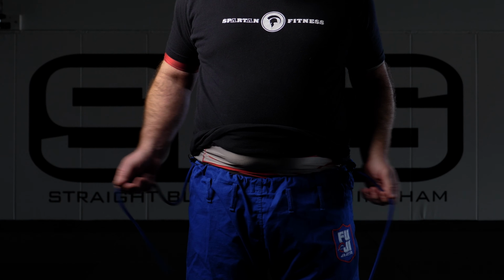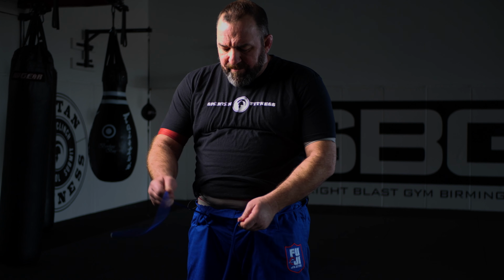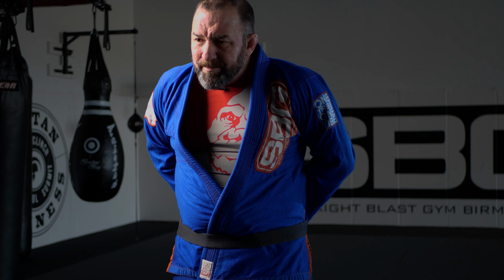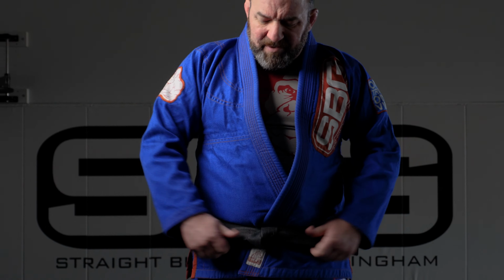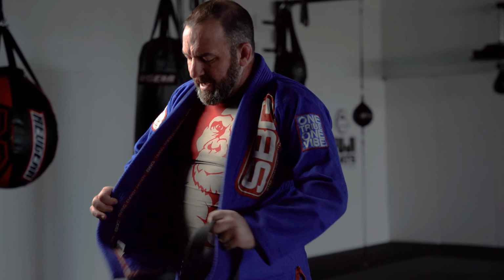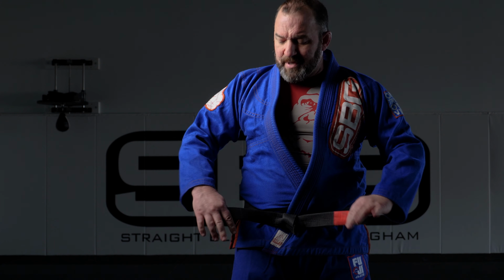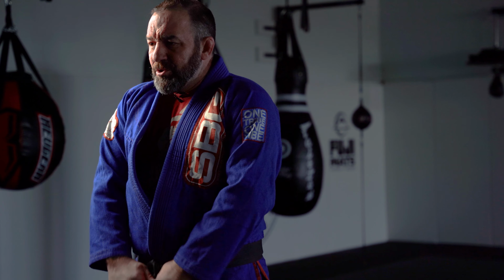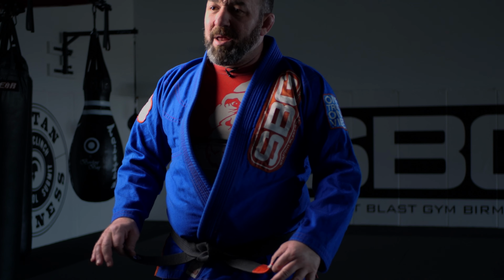How to Tie Your Jiu-Jitsu Belt 🥋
Coach Chris Conolley from Spartan Fitness MMA Birmingham, AL shares some critical knowledge for everyone just getting started with Brazilian Jiu-Jitsu 🥋 In this video you'll learn how to put your jiu-jitsu pants on (not as straightforward as you'd think!) and 3 different ways to tie your jiu-jitsu belt, whether you want to look like a professional or need a quick tie in a jiu-jitsu tournament. 👊🦍
Spartan Fitness MMA Birmingham is a mixed martial arts and Brazilian jiu-jitsu gym in Birmingham offering BJJ classes, kickboxing, and MMA for kids and adults alike. to learn more about us!
Spartan Fitness MMA Birmingham, AL | SBG Alabama
📍179 State Farm Pkwy.